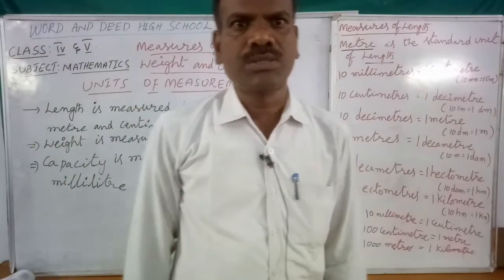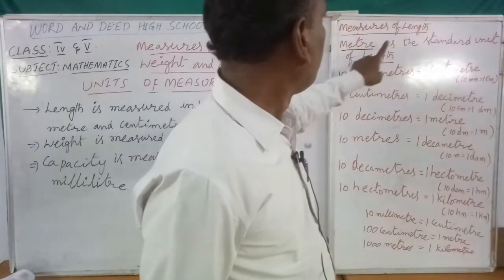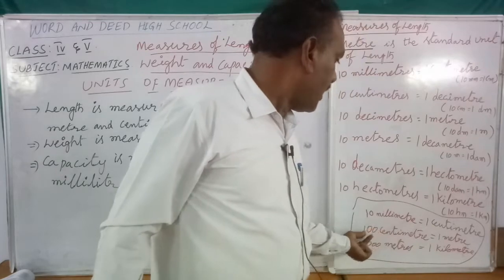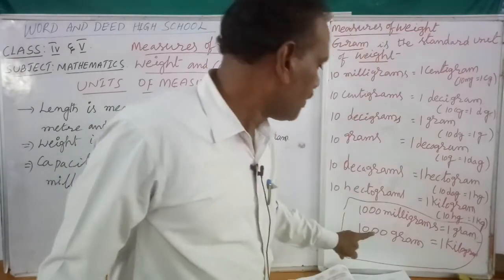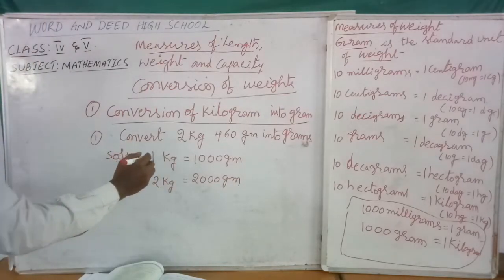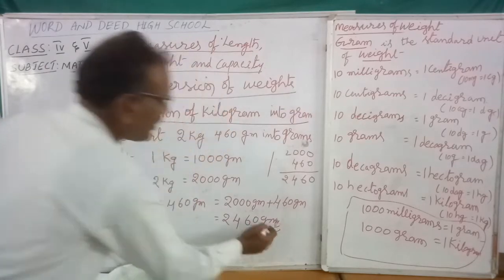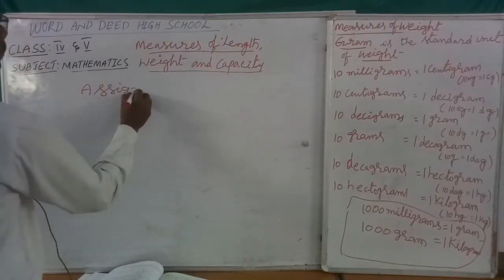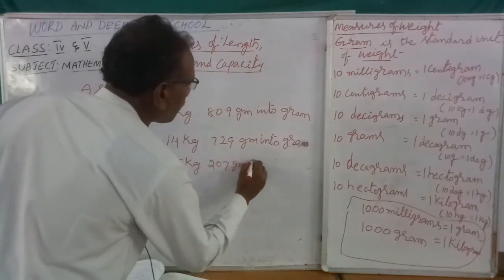# Maths || Measurement Of Length & Weight || Lecture 3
4thClass || 5thClass || # Maths || Measurement Of Length & Weight || Lecture 3